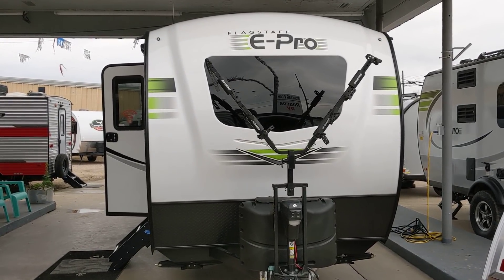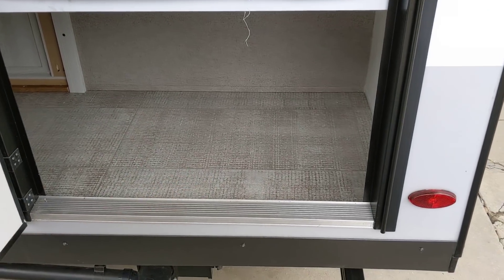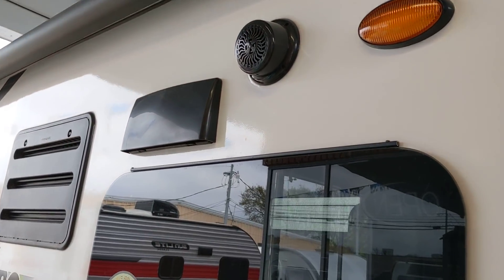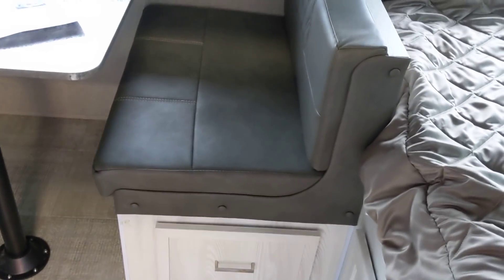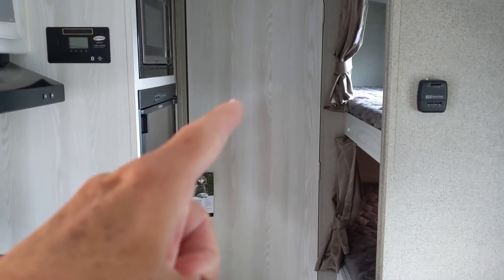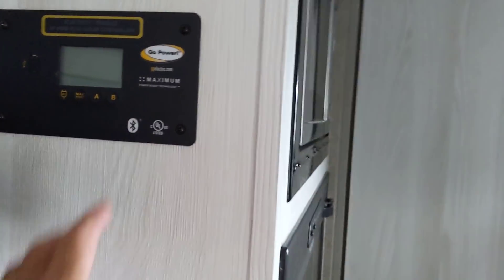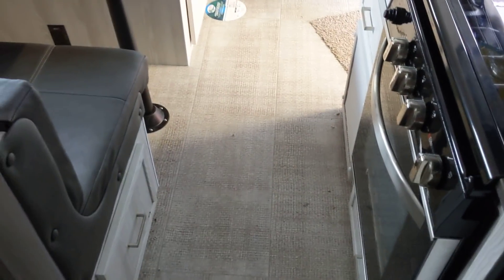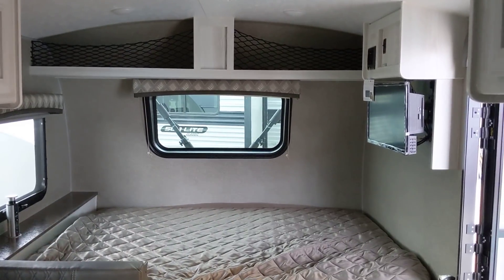FLAGSTAFF E-PRO TRAVEL TRAILER...2020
Rusty78609...Great interior layout. Lightweight...3100 lbs.    A LINK TO AMAZON PRODUCTS thank you!!!